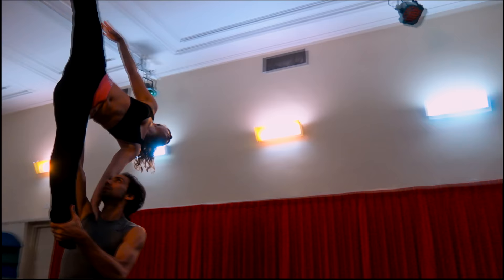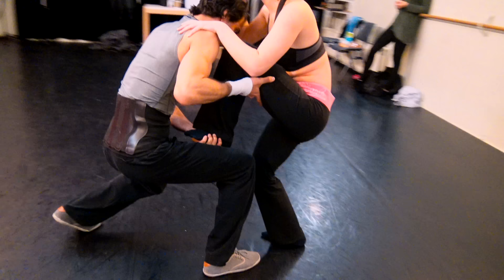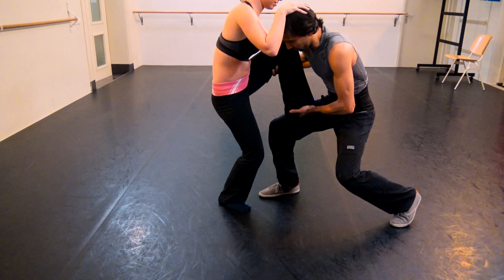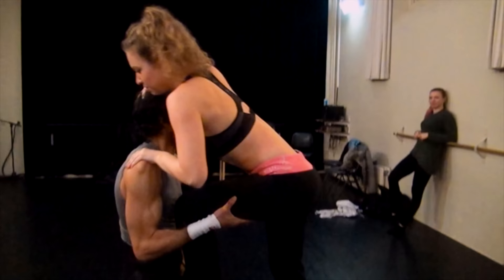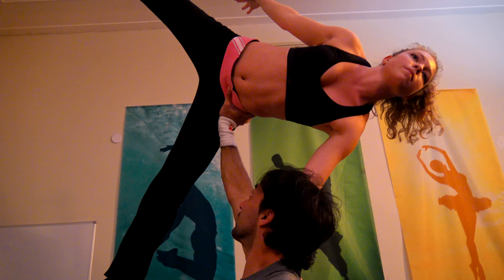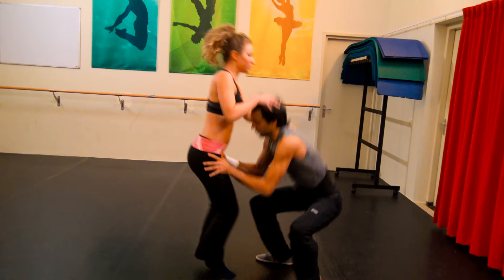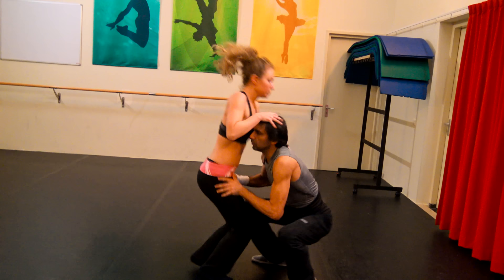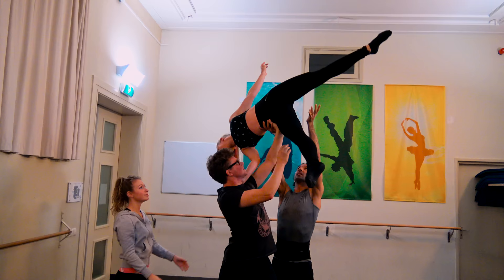Dance Lift Tutorial - The Star | Cirque-it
Howto do the Star Lift Acrobatics partnering dance partnering
Star Lift Tutorial
Cirque-it